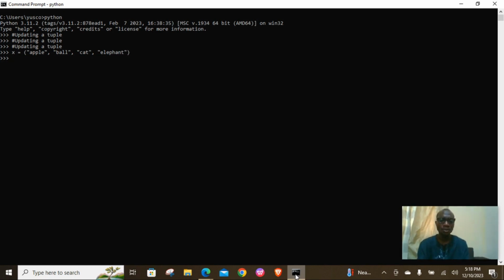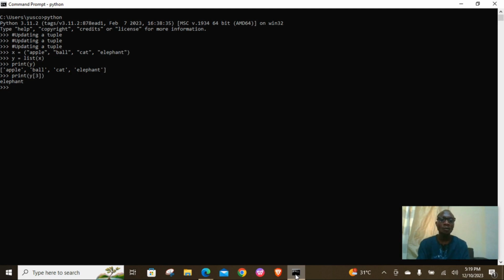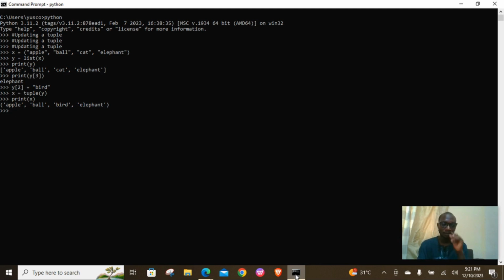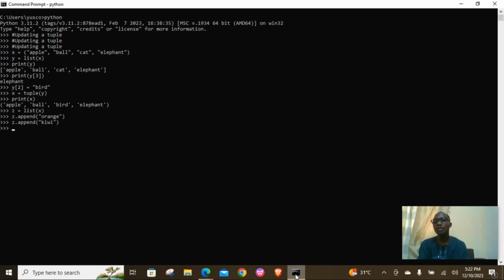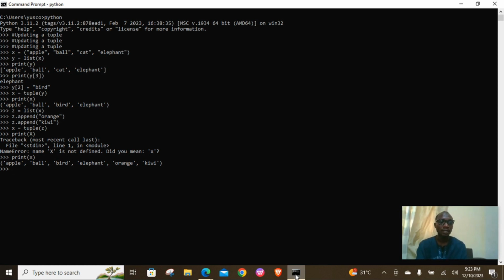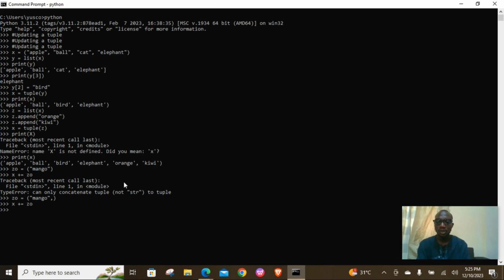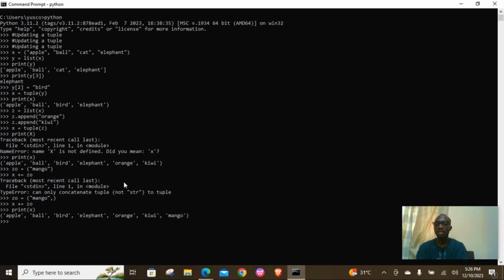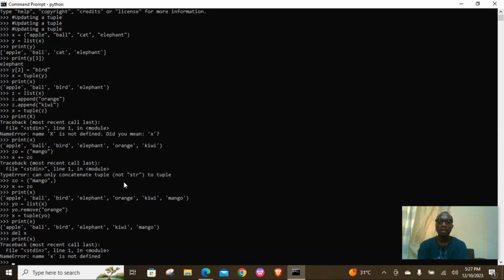introduction to python tuple #14